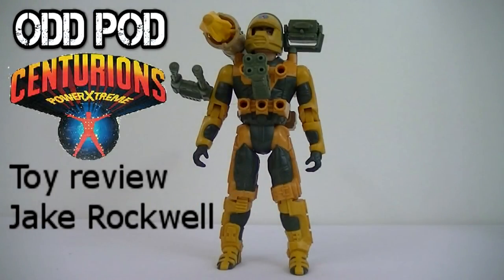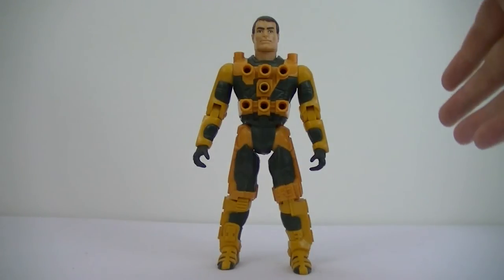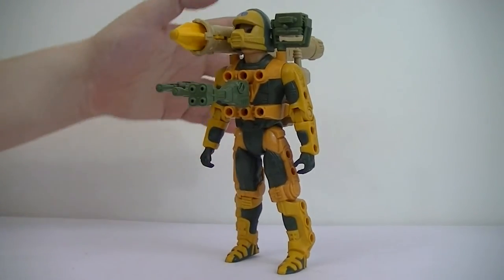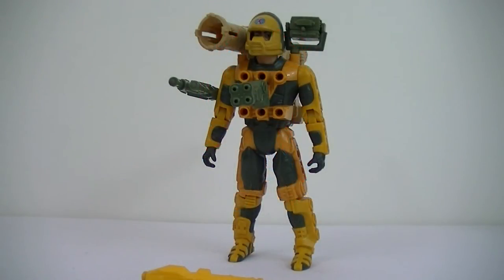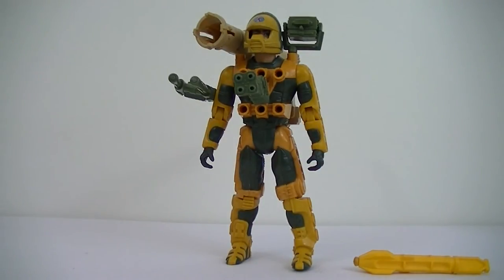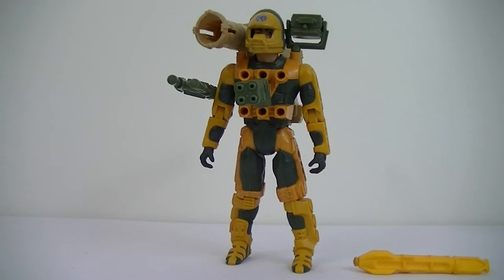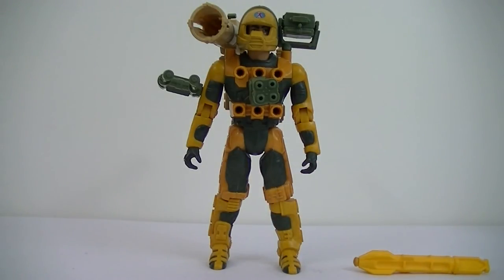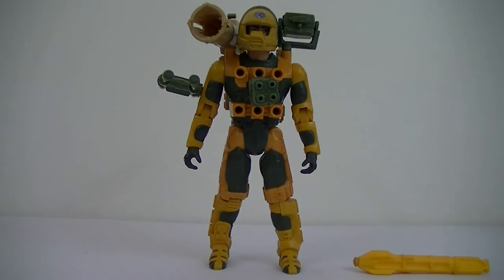Jake Rockwell - Centurions Toy review | Odd Pod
Jake Rockwell Centurions toy review, a classic but somewhat forgotten 80s toy

Jake Rockwell - 'Rugged' Land Operations Specialist: Donning a yellow power suit, he has a short fuse. His weapon systems have the most firepower and are best suited for land missions, except for a helicopter-themed system he uses in air combat, usually assisted by Ace.

Centurions is a syndicated 30 minute American science fiction animated television series produced by Ruby-Spears and animated in Japan by Sunrise. Comic book legends Jack Kirby and Gil Kane contributed to the design and concepts of the show.